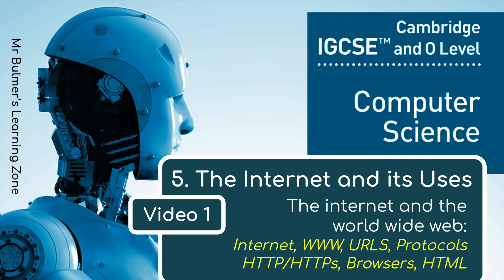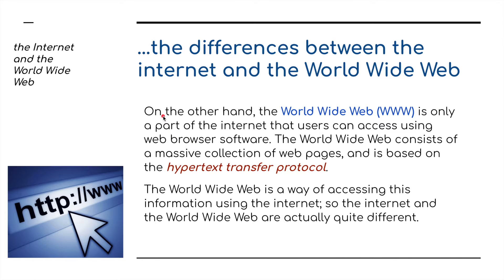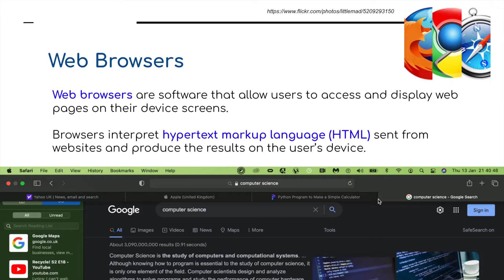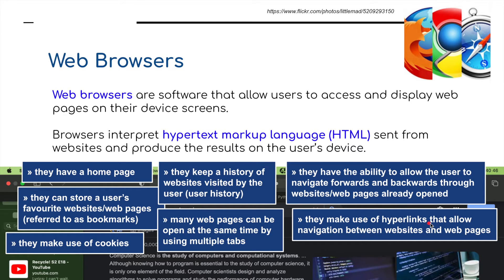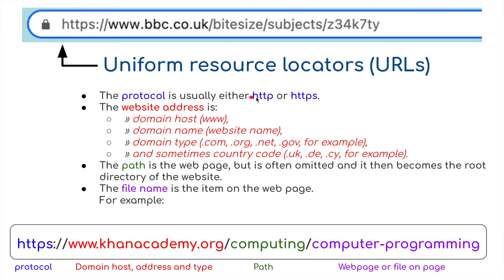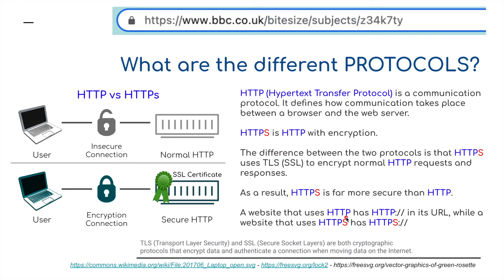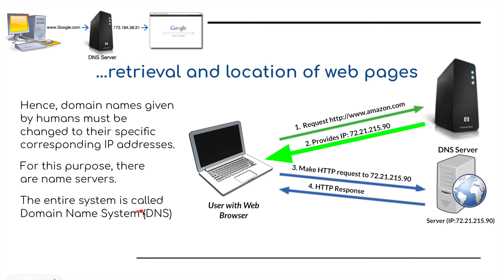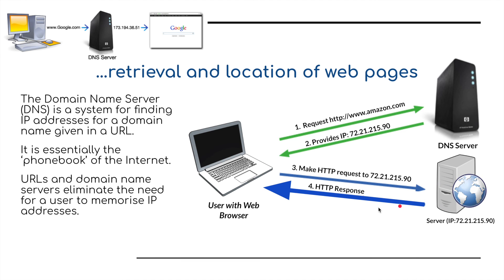IGCSE Computer Science 2023-25 ​​- The Internet and its Uses (1): WWW, URLs, HTTPs, Browsers & DNS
5.1 The internet and the world wide web
1. Understand the difference between the internet and the world wide web
2. Understand what is meant by a uniform resource locator (URL)
3. Describe the purpose and operation of hypertext transfer protocol (HTTP) and hypertext transfer protocol secure (HTTPS)
4. Explain the purpose and functions of a web browser

If you wish help out in keeping the caffine flowing so that the channel keeps growing

To Support:
Paper 1 – Computer Systems
Written paper, 1 hour 45 minutes, 75 marks
All questions are compulsory, and candidates answer on the question paper.
This paper assesses all assessment objectives, AO1, AO2 and AO3, and assesses the full grade range, A* to G.
This paper is externally assessed.